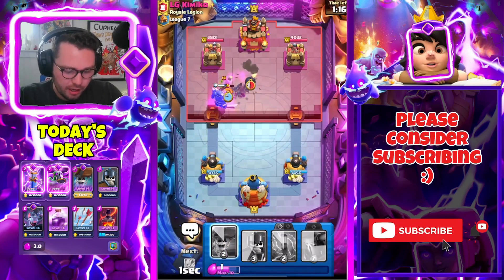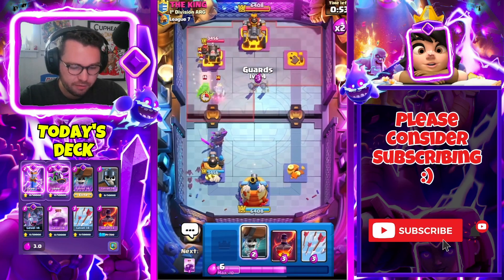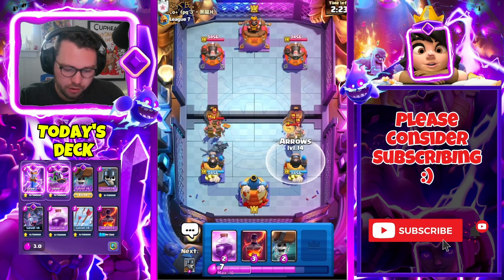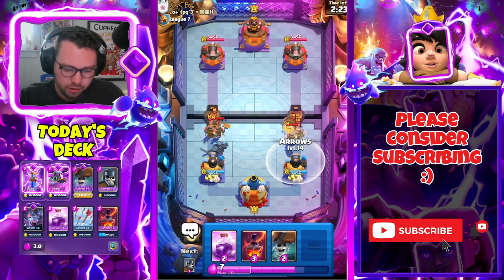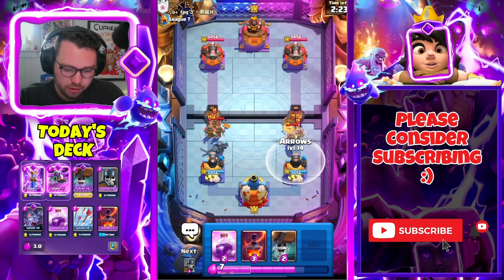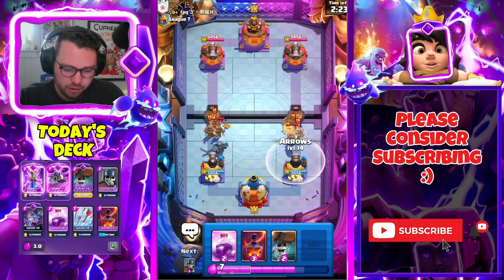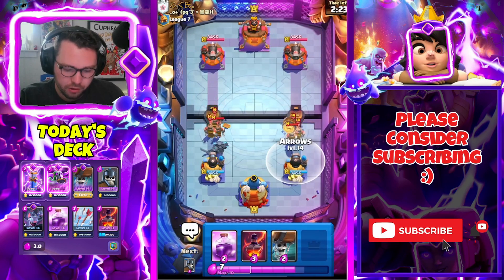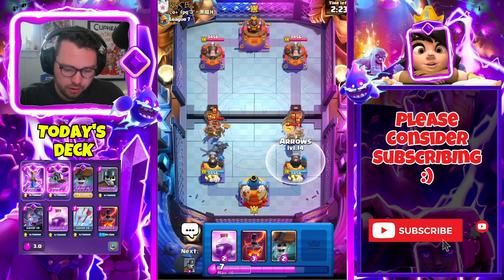This Evo Pekka CYCLE Deck Needs an EMERGENCY Nerf! | Best Evo Pekka Deck Clash Royale!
Evo Pekka Best Deck
Evo Mega Knight Best Deck
Clash Royale Best Deck
Clash Royale New Card
Best Clash Royale Deck
Best Evolution Deck
Best Double Evolution Deck

Today I will be using one of the most ridiculous Decks that I have ever used. Evo Pekka CYCLE with 4 spells. This deck is utterly ridiculous and nobody can stop it!